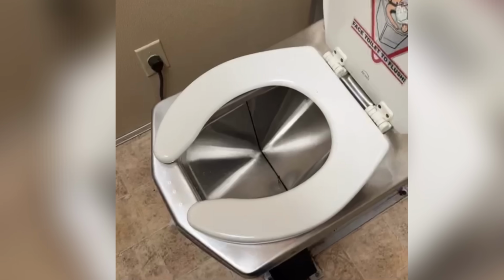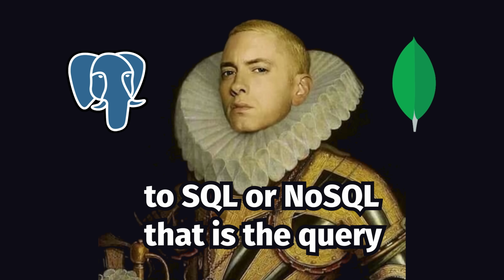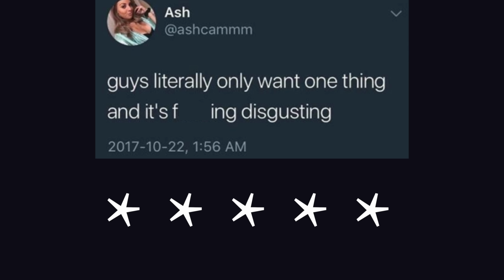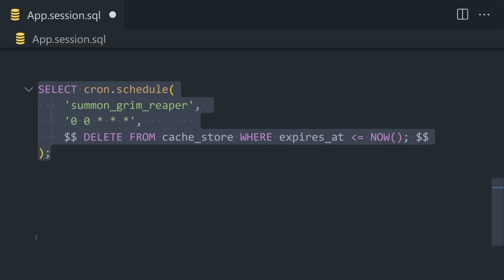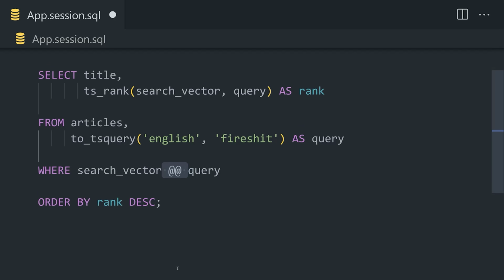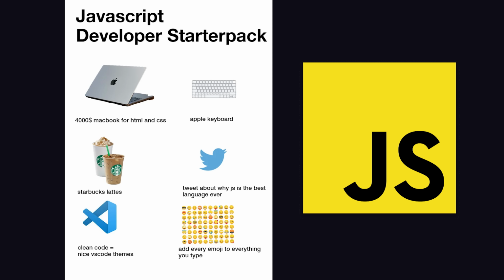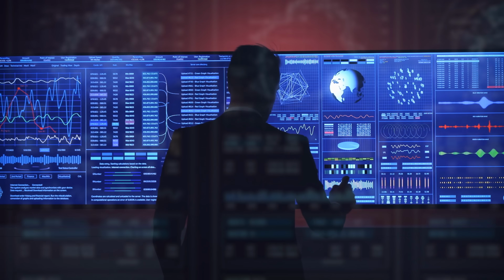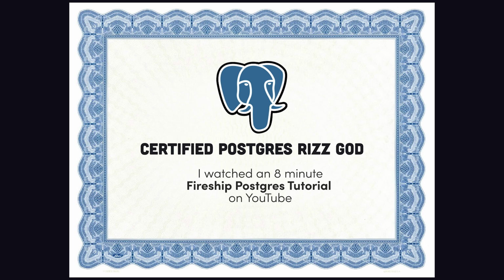I replaced my entire tech stack with Postgres...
Sign up for Neon and create up to 10 Postgres databases for free

Learn 10 unusual ways to use PostgreSQL to build a fullstack applications from scratch and harness the full power of this awesome relational database.

🔗 Resources

📚 Chapters

🔖 Topics Covered

- Cool things you can do with PostgreSQL
- SQL tips
- How to build a fullstack app with Postgres
- Advanced database tips